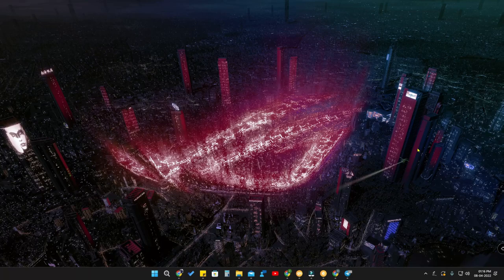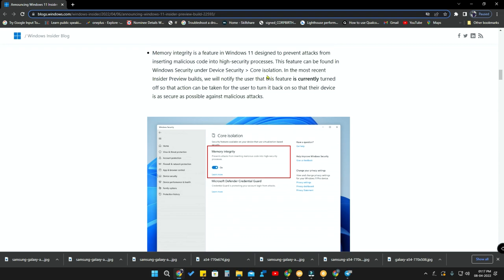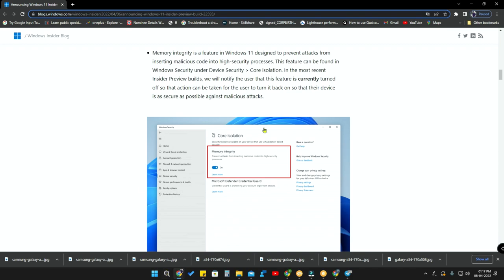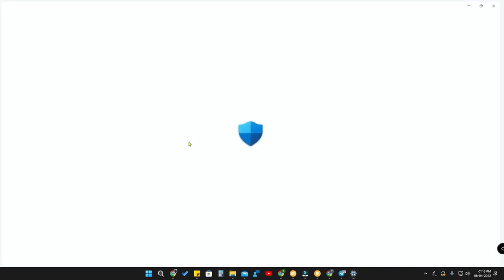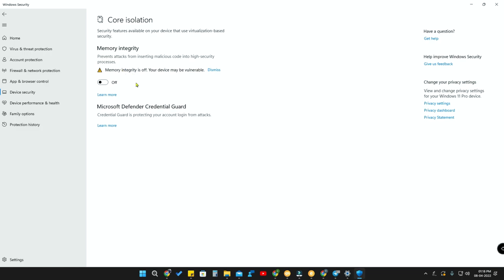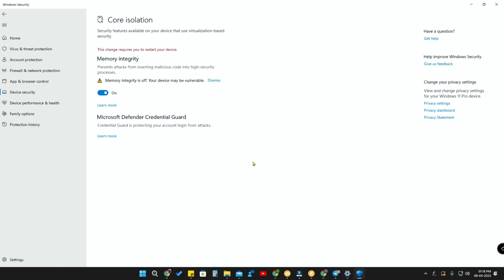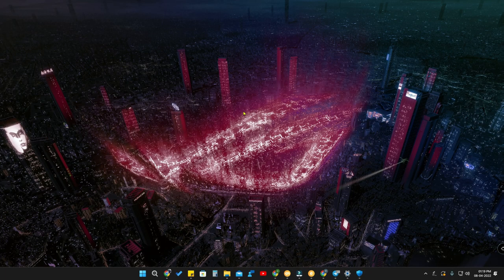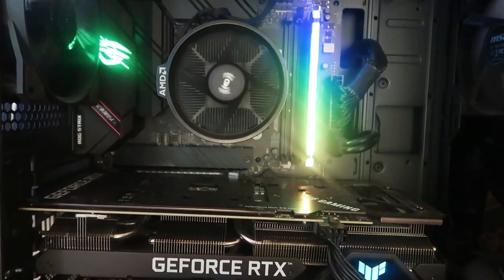Enable this Windows 11 Security settings immediately - Windows 11 New Features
In this video, let me share an important Windows 11 security feature you should enable immediately on your Windows 11 PC or Laptop. Windows Insiders announced this new security feature which protects your PC, Laptop from malicious file transactions.